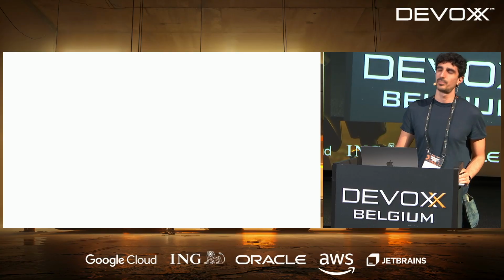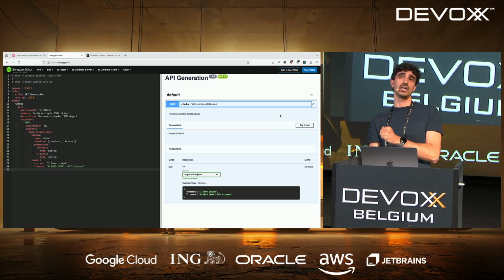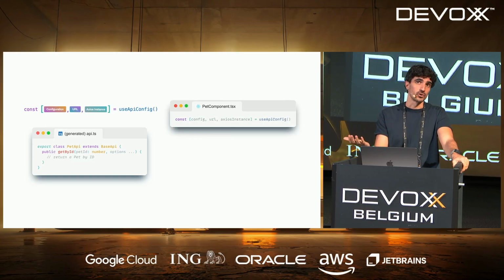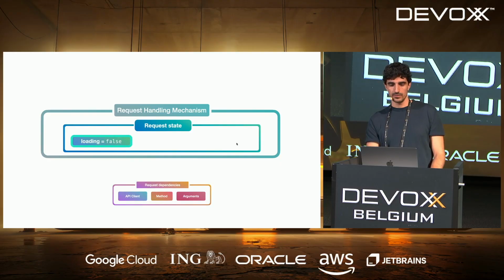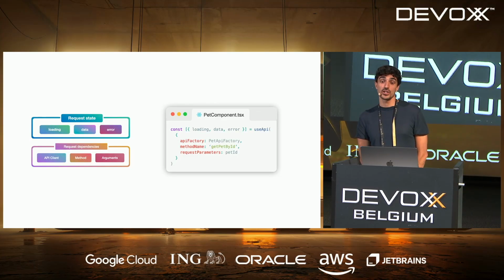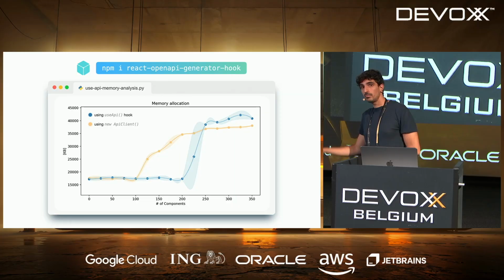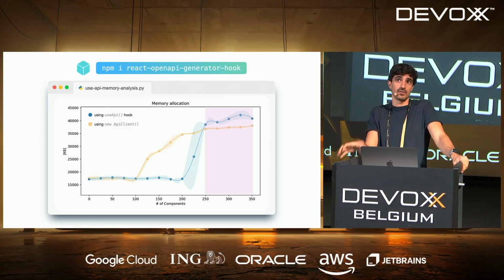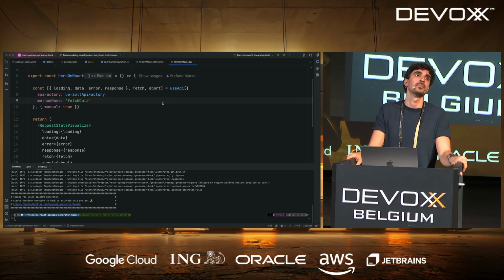Integrating OpenAPI Generator into CERN React Apps: Pitfalls and Best Practices from the Frontlines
At CERN’s Business Computing Group, we&#39;re developing a large-scale React UI for one of CERN’s biggest business applications.Integrating OpenAPI Generator into React brings clear benefits, but the process isn’t always straightforward.With no official guidelines or common patterns, developers often create their own strategies to integrate OpenApi Generator into React apps, which can lead to common pitfalls like excessive boilerplate and inefficient memory usage.To address this, we built an open source React library that wraps and optimizes OpenAPI-generated clients using a custom hook, making a better use of memory and streamlining API calls.In this talk, we’ll share the challenges we faced, the mistakes we learned from, and how our open source solution helps making OpenAPI Generator work better in React applications, improving performance, maintainability, and the developer experience.